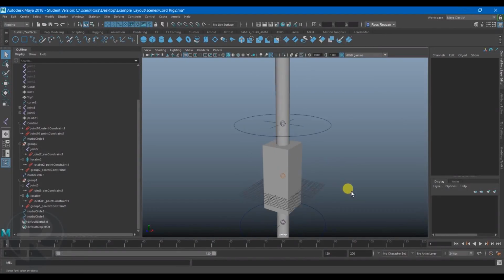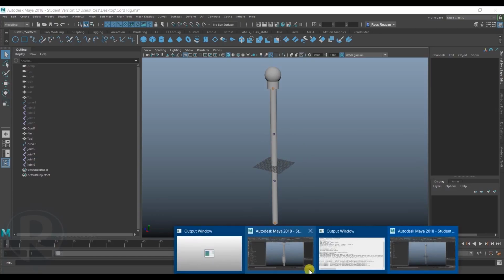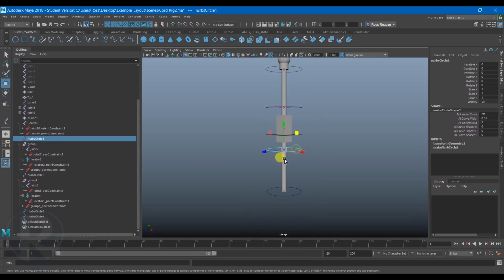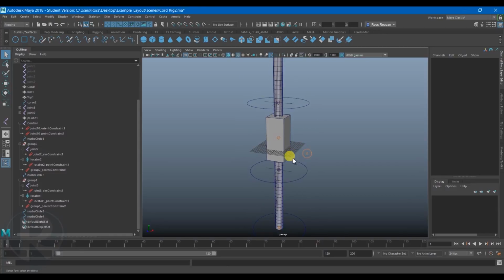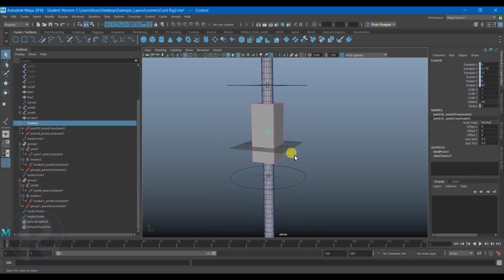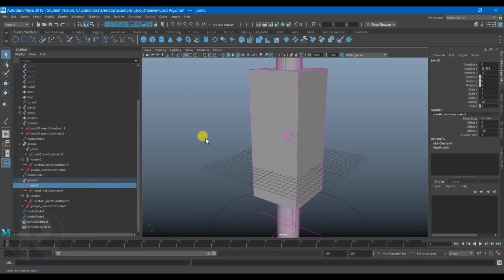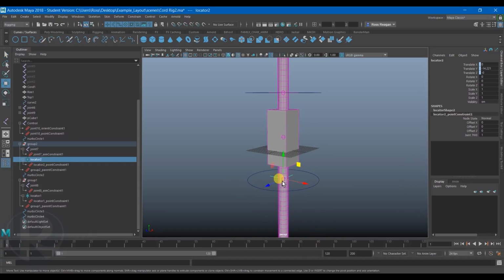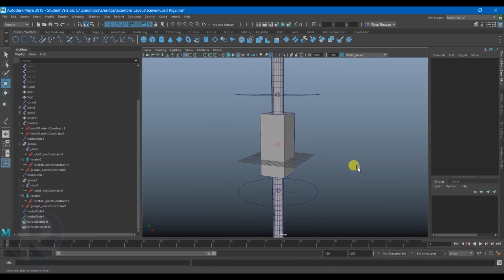(EDIT: This has been updated in a separate video) Maya Curve Warp Rig, Part 2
Unfortunately, this technique actually has some issues that I wasn't aware of at the time. I've recorded another video explaining the problem.
An expansion to my earlier video about using Curve Warp to rig a cord; this time, we add a non-deforming object that stays attached to the cord while it moves.